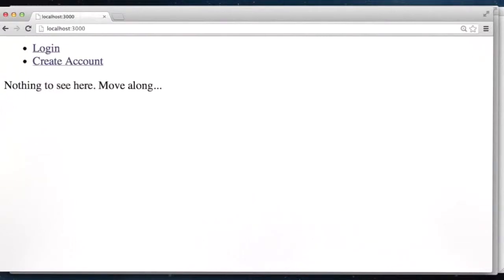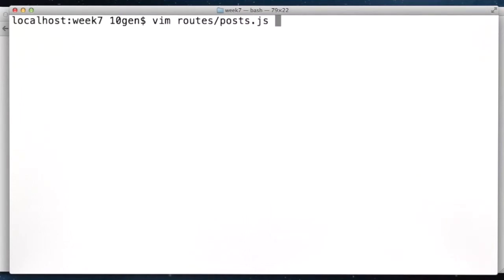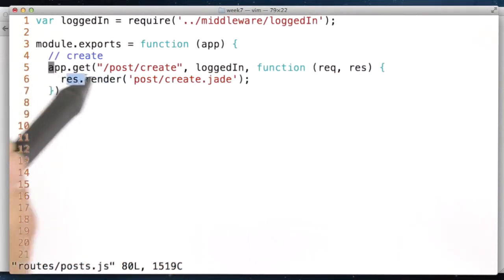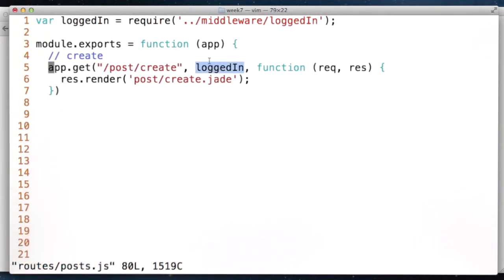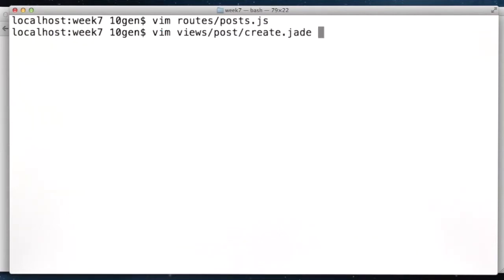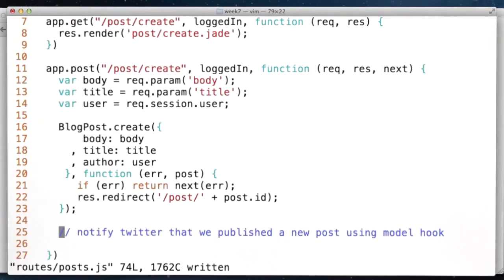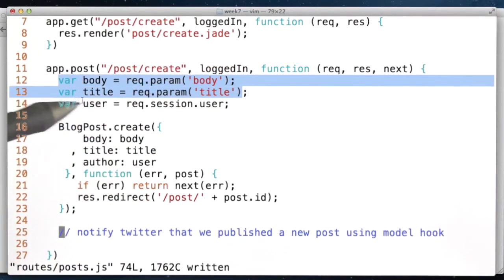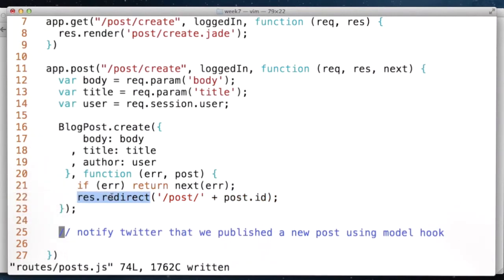11 Creating Posts